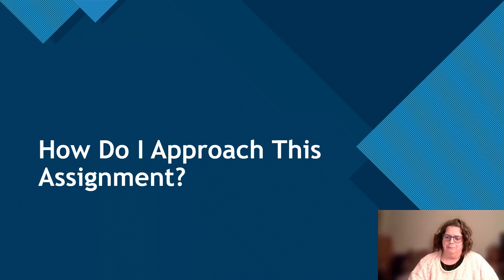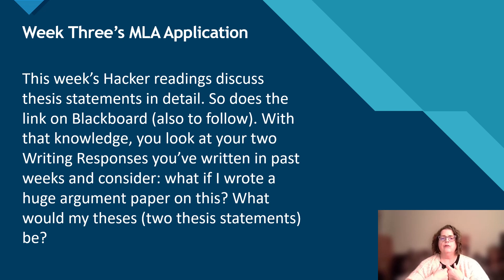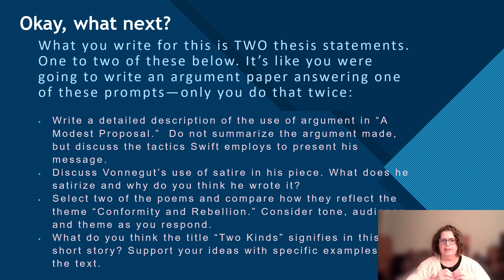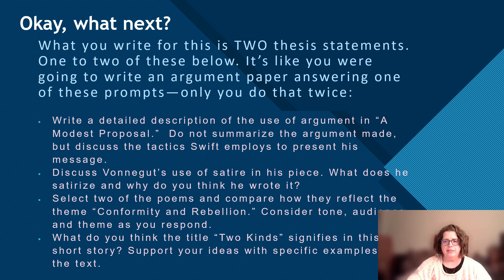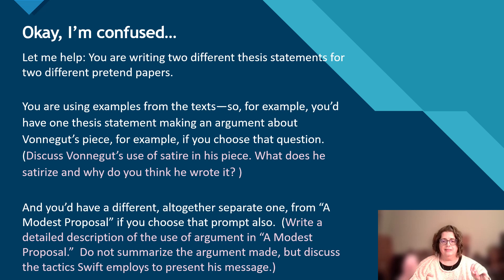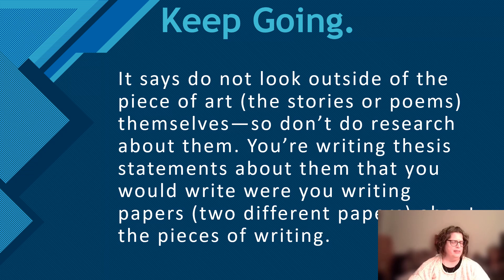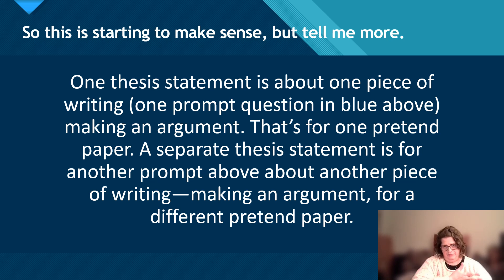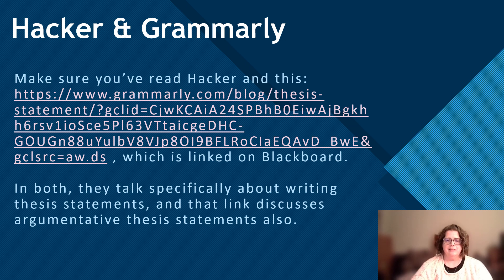Week Three’s MLA Application Assignment 132